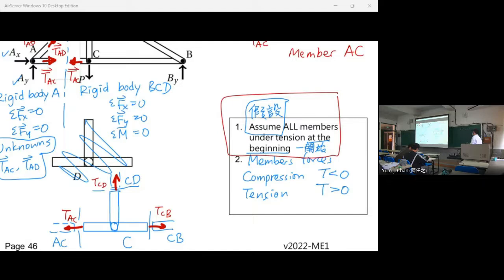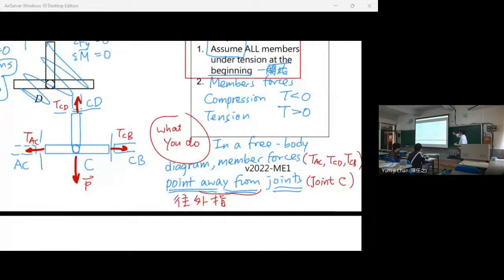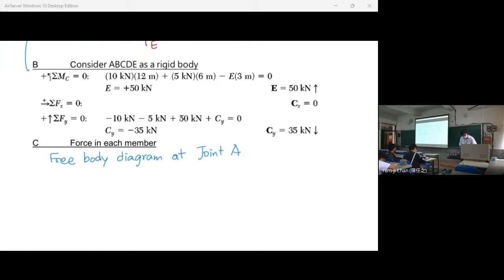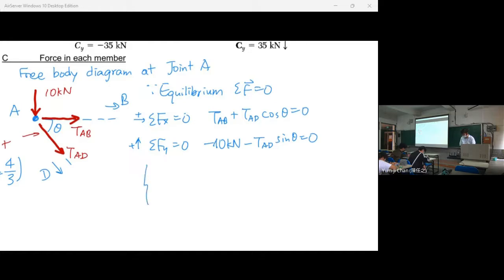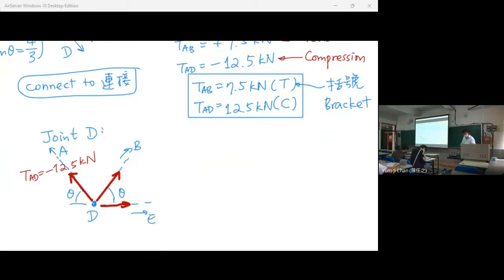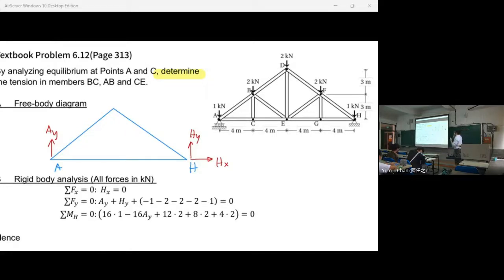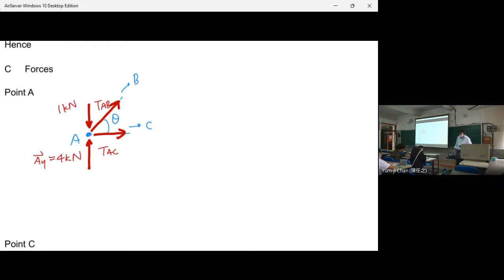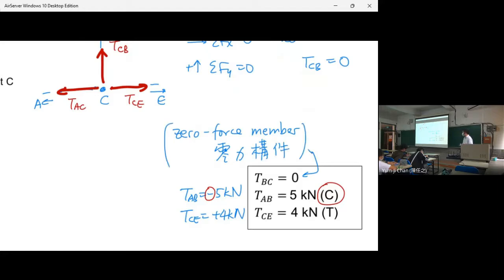Statics 2022-11-08 (c)